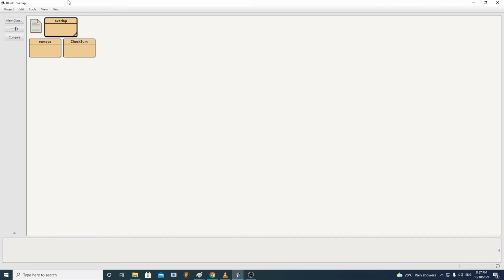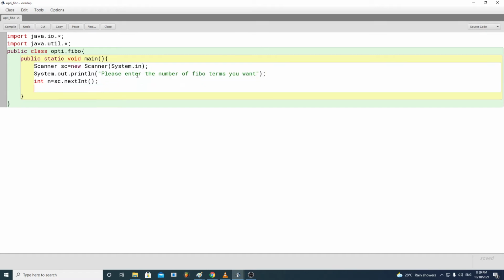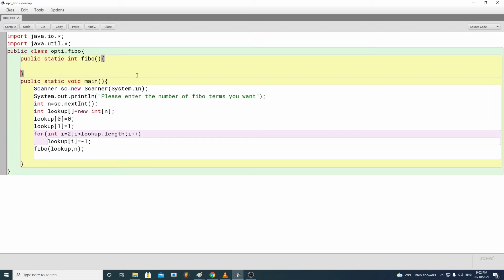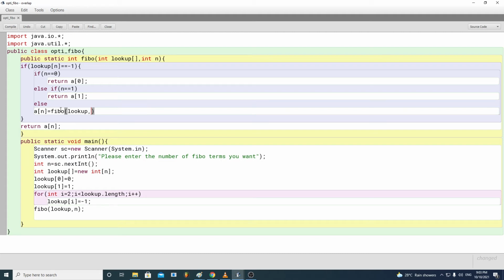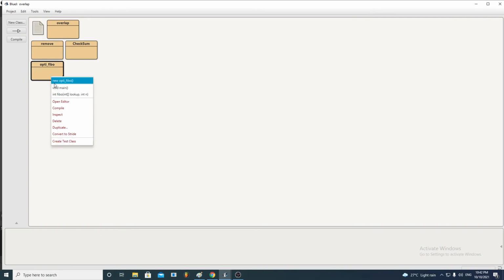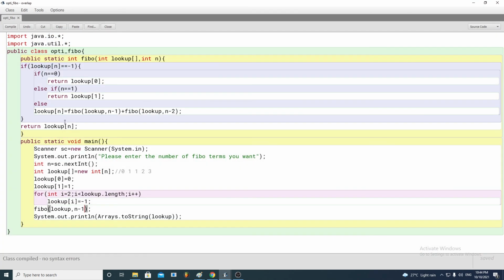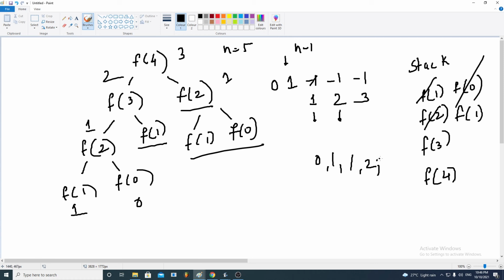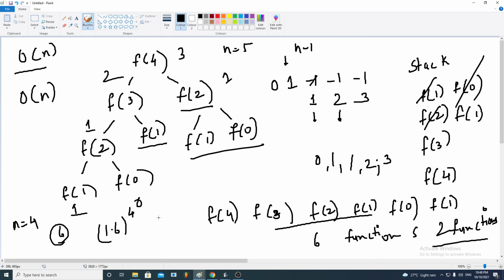Fibonacci using Recursion with Memoization(including Java Code )- Part 2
Memoization program in Java is explained in this video with some glimpse on its time and space complexity with an illustration of how it optimizes Fibonacci recursion program.